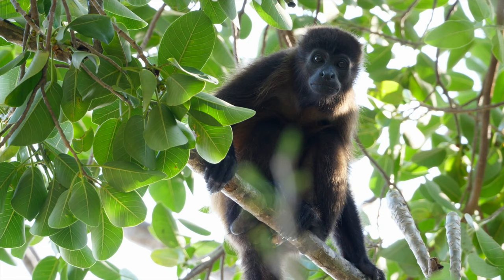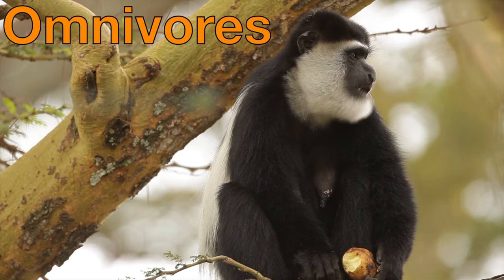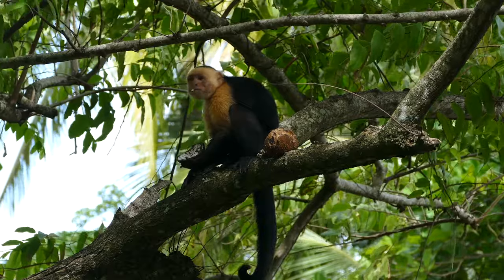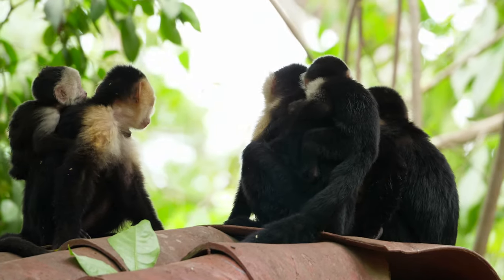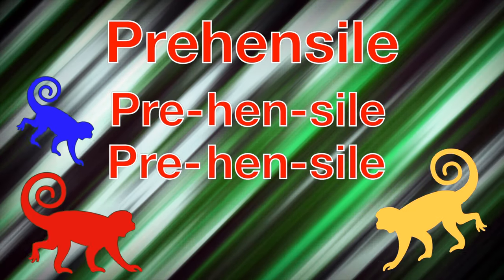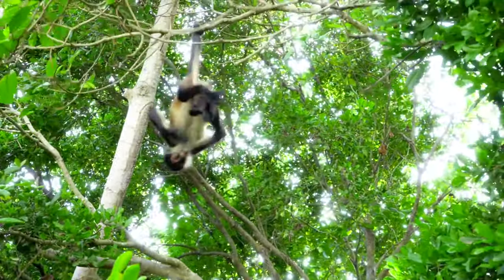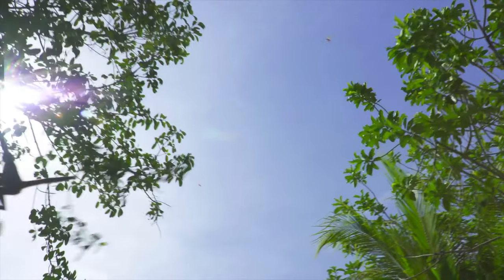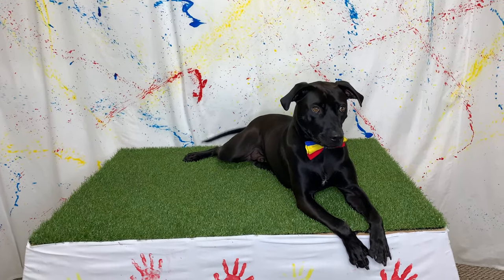Monkeys! Learn About Monkeys With Diggy Dog!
Kids learn all about monkeys with Diggy Dog!  In this fun and educational video Diggy Dog teaches children about monkeys, what they eat, where they live, how they communicate, and what makes monkeys tails are so cool!

Make sure to check out Diggy Dog's full monkey episode where kids will learn about the rainforest too!